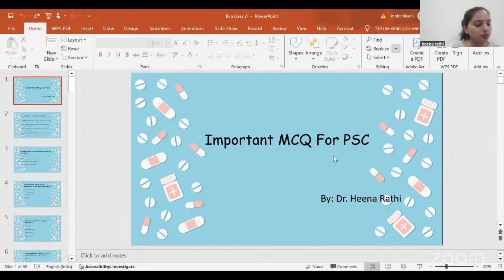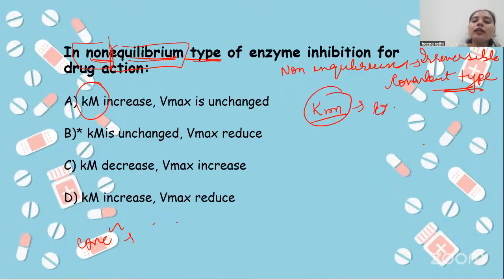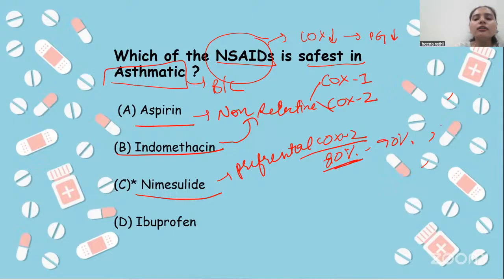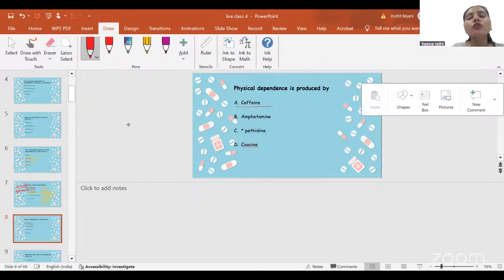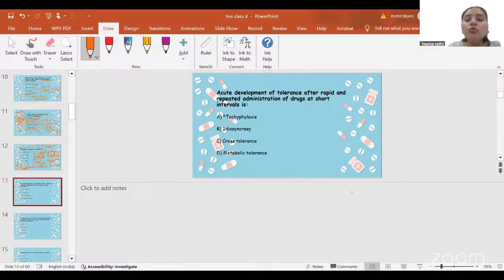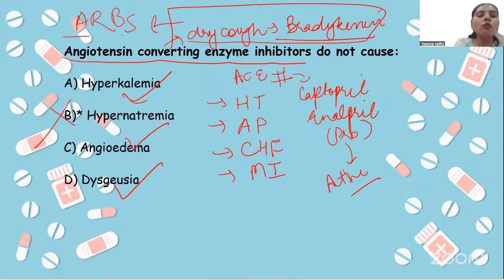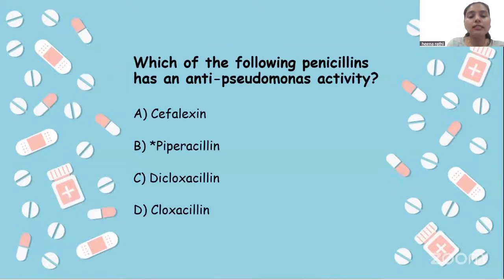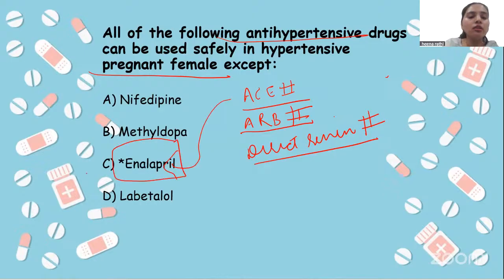Pharmacology : Live Discussion